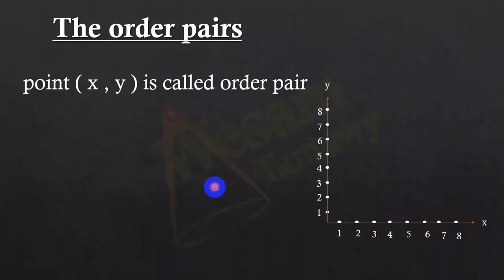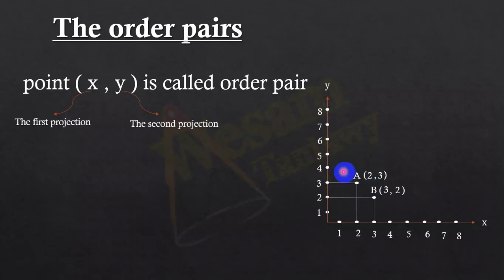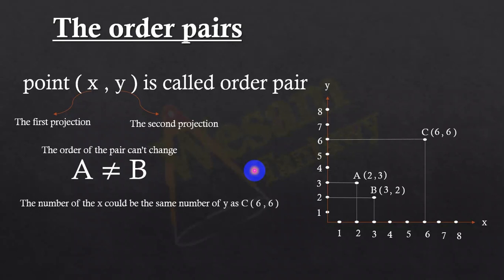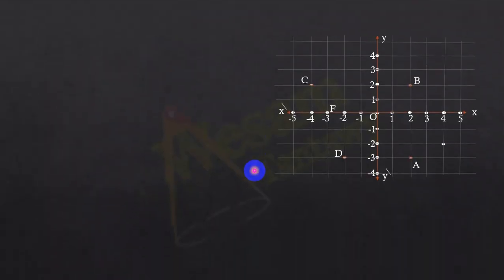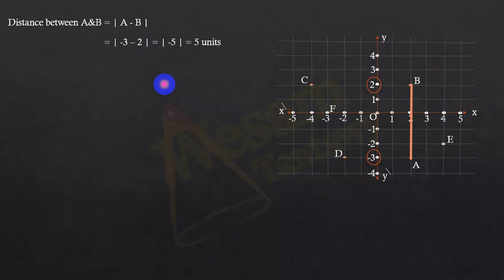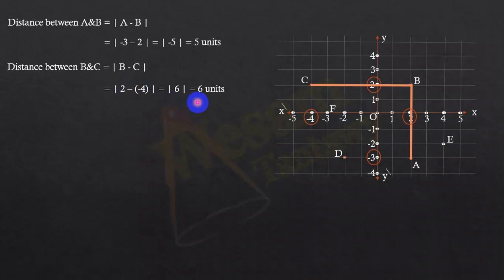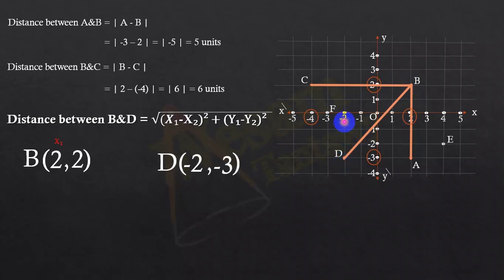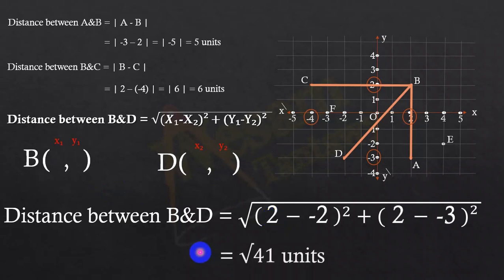مدام وسام - English maths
السلام عليكم
ان شاء الله متاح حجز
دروس اون لاين على برنامج زووم

Sciences francais
من الصف الثانى الابتدائى حتى الصف الأول الاعدادى
  Maths francais
 من الصف الثانى الابتدائى حتى الصف الثالث الاعدادى
Français
Anglais
 من الصف الرابع الابتدائى حتى الصف الثالث الاعدادى
    sciences anglais

اللغة الألمانية
 من الصف الرابع حتى الصف الثالث الاعدادى
جروبات السنوات الدراسيه  السنه الدراسيه 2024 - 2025
الصف الثانى الابتدائى 2  èmme primaire
الواتساب

الصف الثالث الابتدائى 3  èmme primaire
الواتساب

الصف الرابع الابتدائى  4  èmme primaire
الواتساب

الصف الخامس الابتدائي 5 èmme primaire
الواتساب

الصف السادس الابتدائي  6 ème primaire
الواتساب

الصف الاول الاعدادي الابتدائي 1ère préparatoire
الواتساب

تحميل ابليكيشن le petit savant
اندرويد

ان شاء الله سيكون متاح المواد التاليه العام القادم
Science
Maths
Français
Anglaisالسلام عليكم

الواتساب

الواتساب

Science
Maths
Français
Anglais